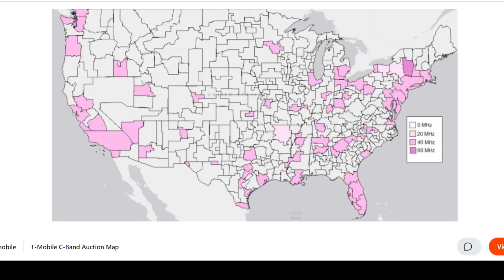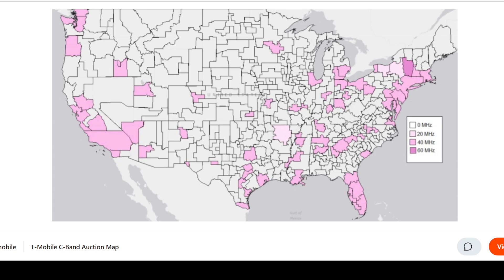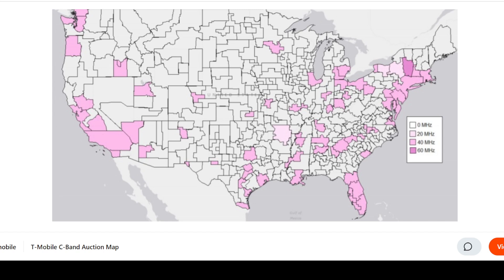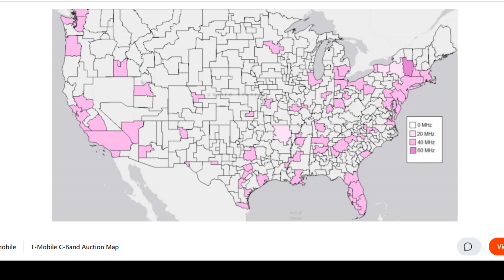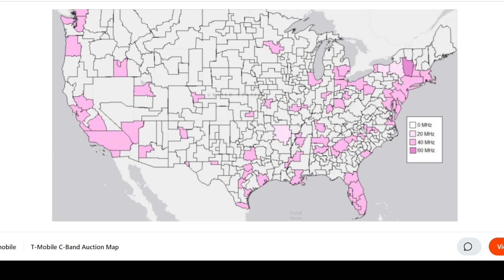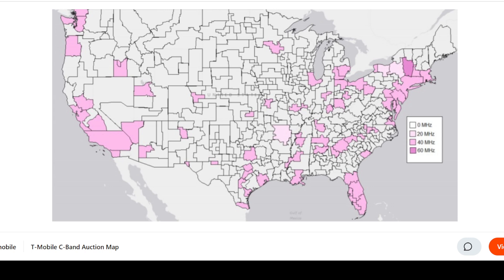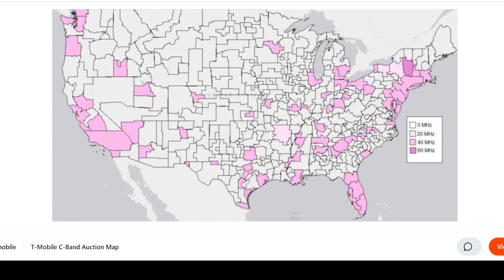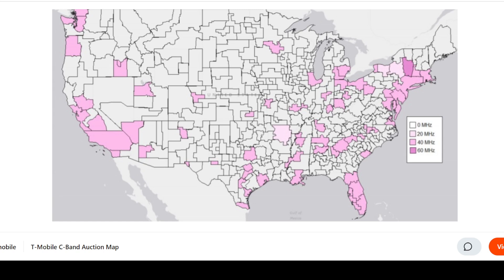T-Mobile CBand N77: What is the Problem?